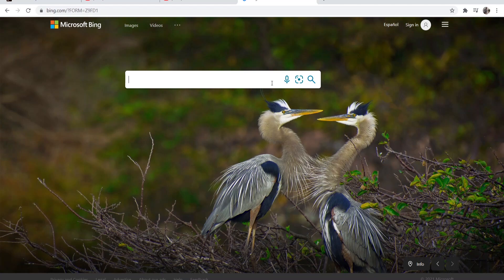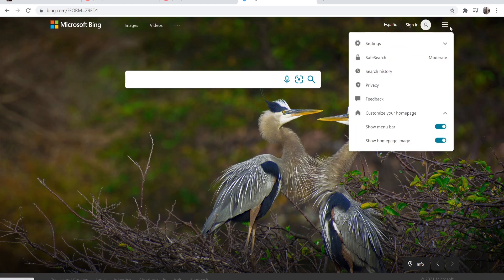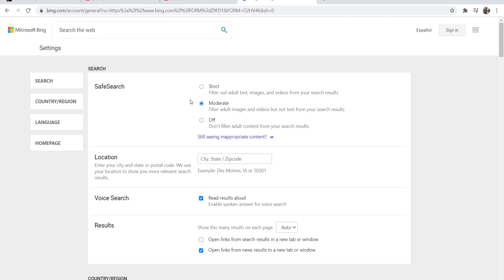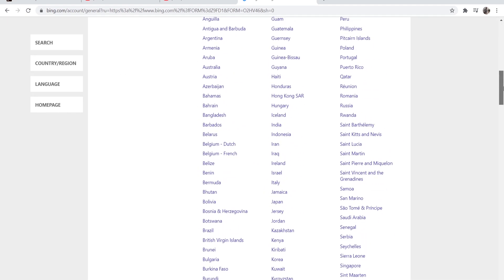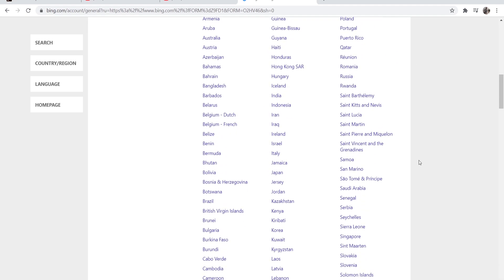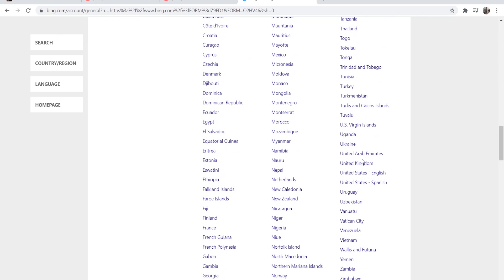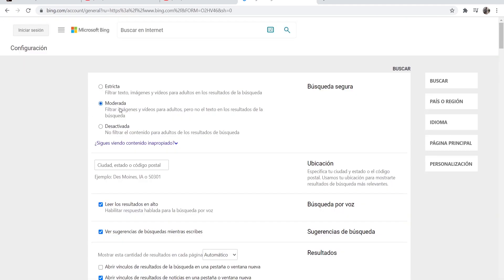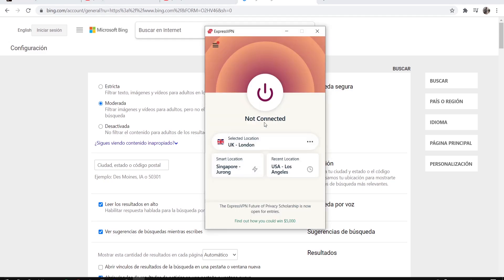How To Turn Off Bing Safe Search (2021)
How To Turn Off Bing Safe Search (2021). If you can't turn off Bing's safe search in your location, watch this video as ill show you how to get around this for free. Did this help?